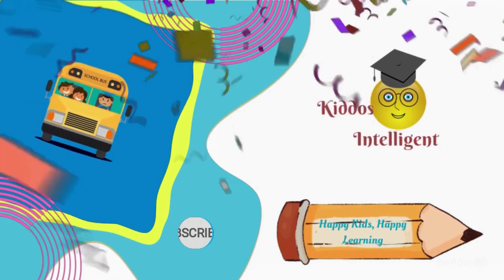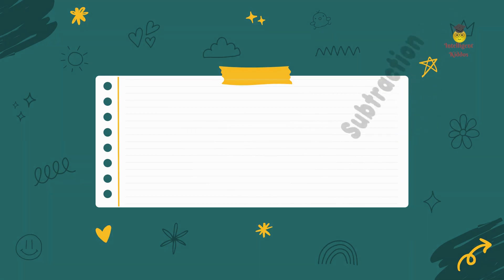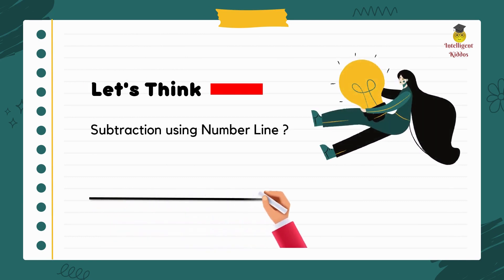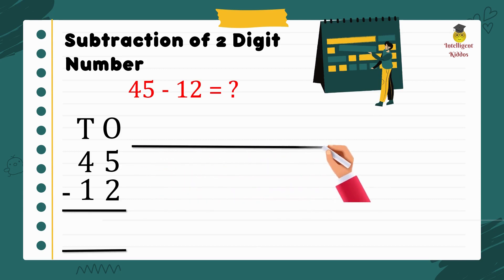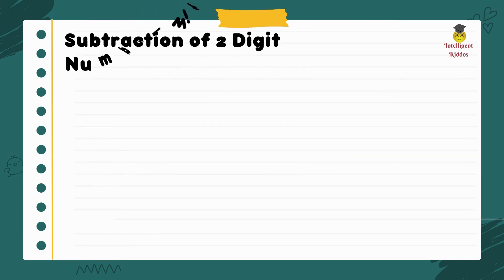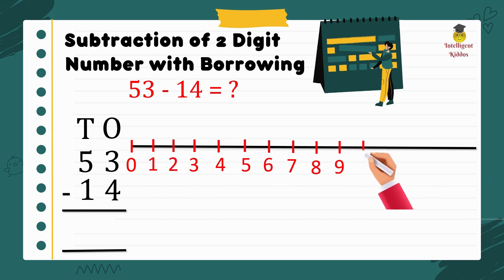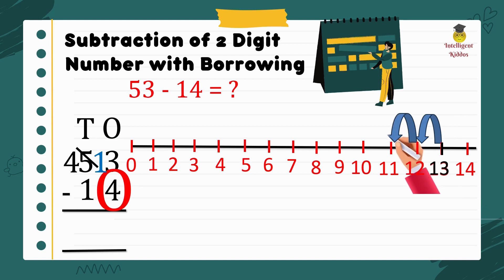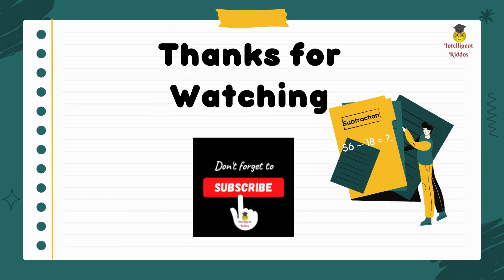Learn Subtraction using Number Line | Subtraction of Integers on Number Line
This video helps kids learn how to subtract using a number line in a fun animation. Subtraction can be easy using a number line. This video is a useful Math lesson for all kids, Parents and Teachers

Kids! Below is the link for learning Addition using Number Line | Concept of Tens and Ones | Number Line